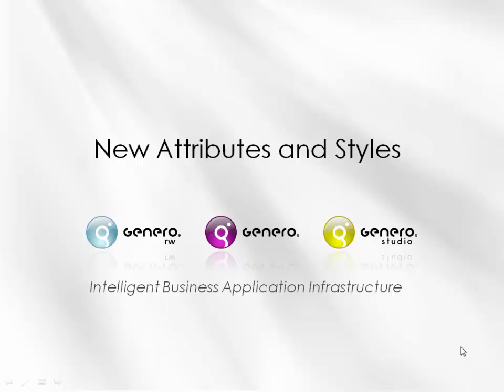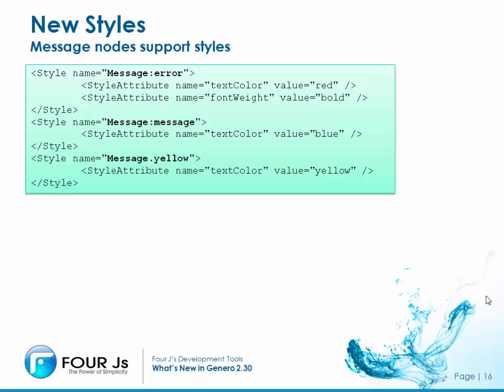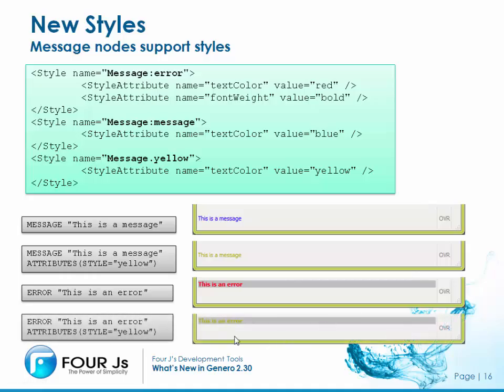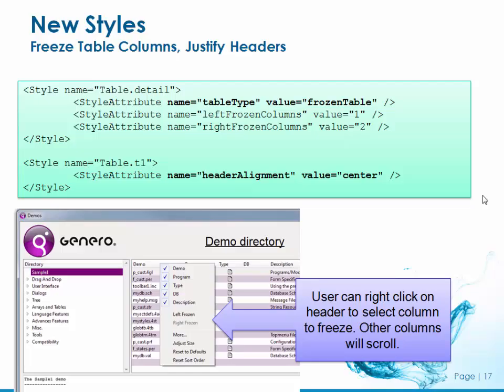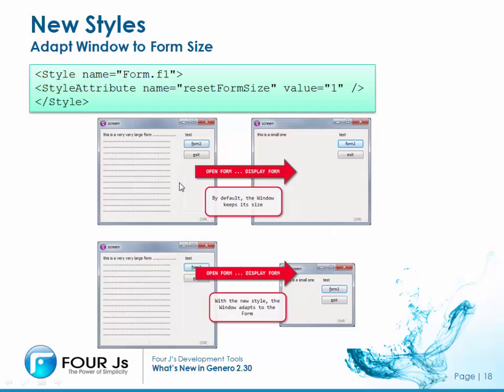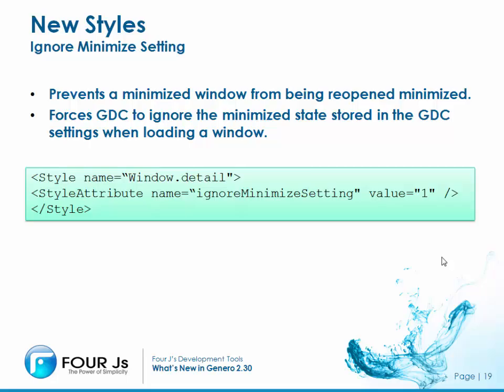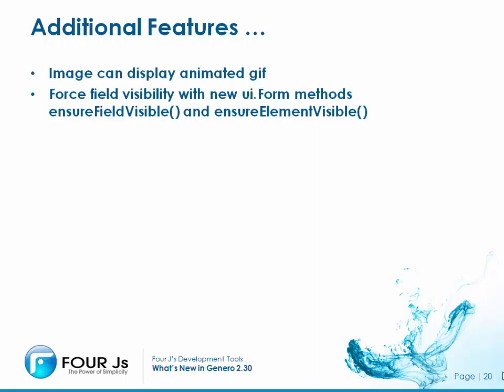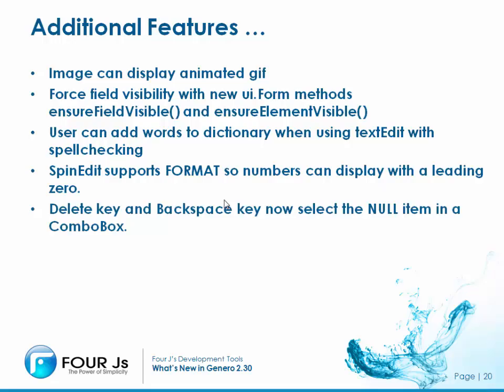New in Genero 2.30: Part 3 - New Attributes and Styles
Introduction to new attributes and styles added with Genero 2.30. Archival video from Four Js web site, discussing features added with Genero 2.30. Part 3 of 5.